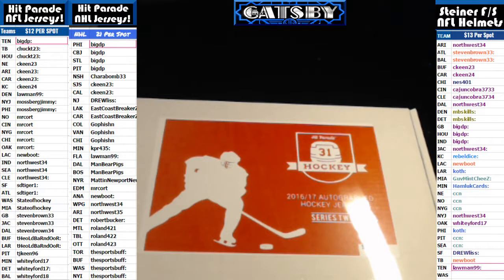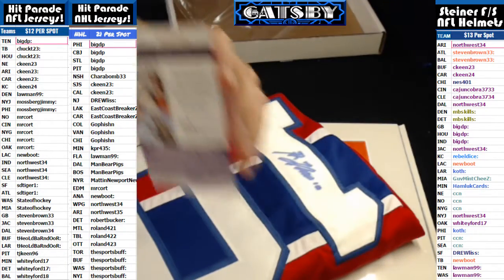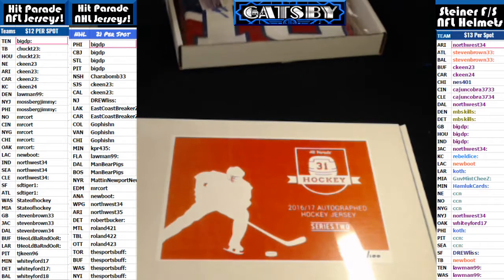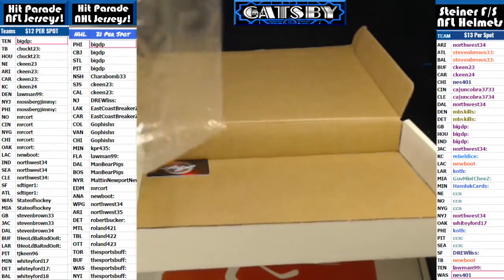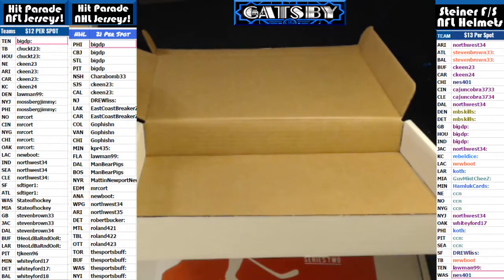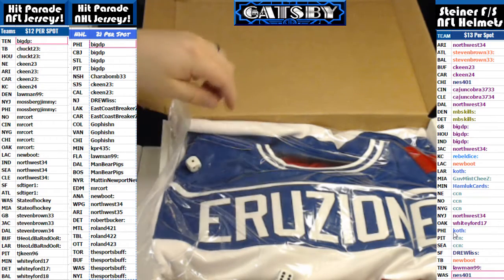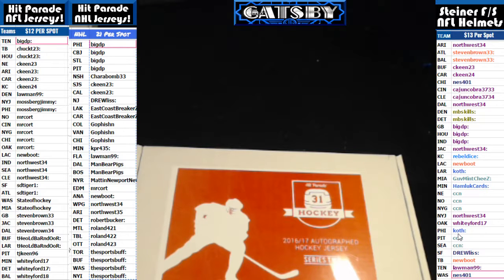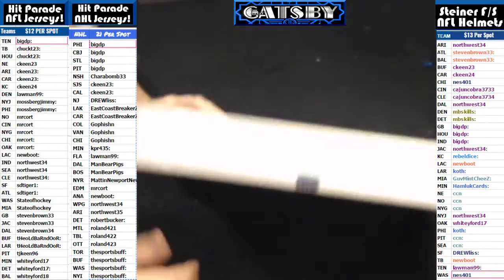2017 04 03 2017 HP NHL 3 Boxer, Lafleur, Mike Eruzione, Kyle Turris